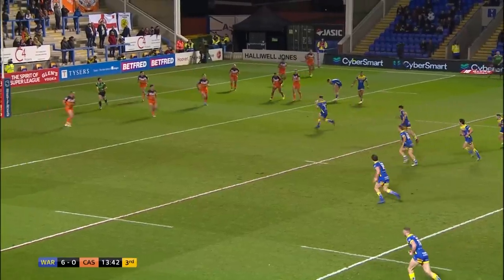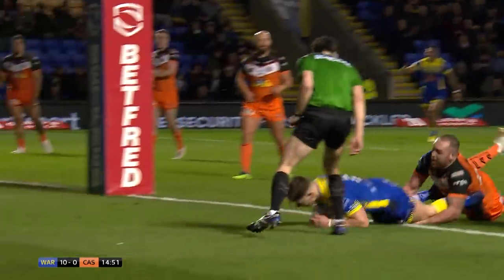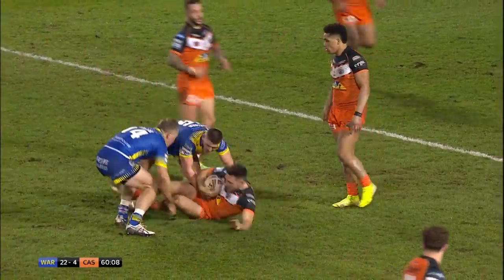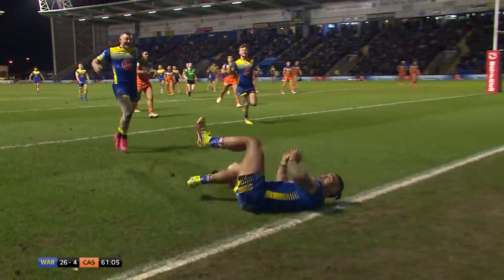Highlights | Warrington Wolves v Castleford Tigers, Round 2 2022 Betfred Super League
Daryl Powell takes on former club Castleford Tigers in his first home game as Warrington Wolves head coach.